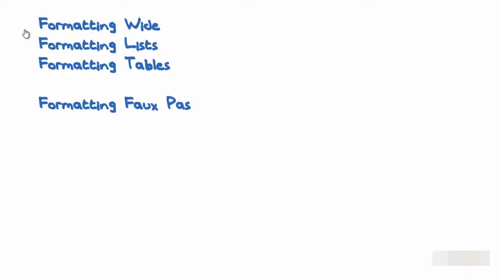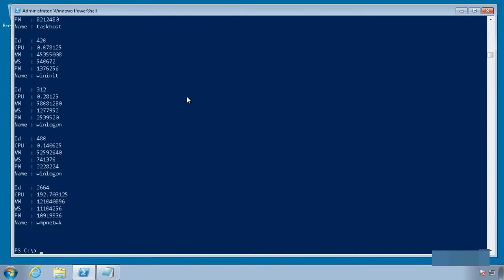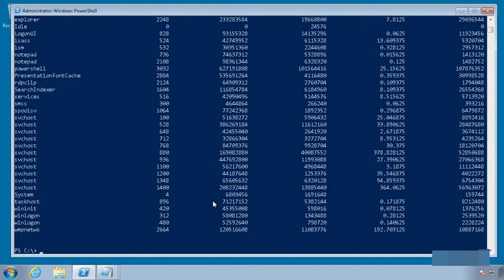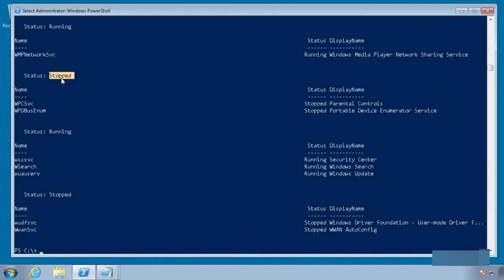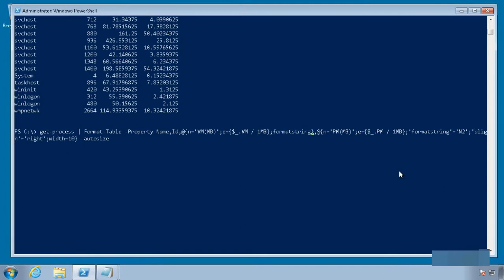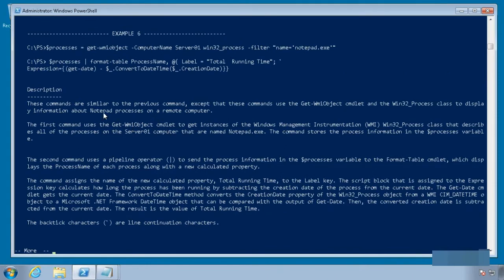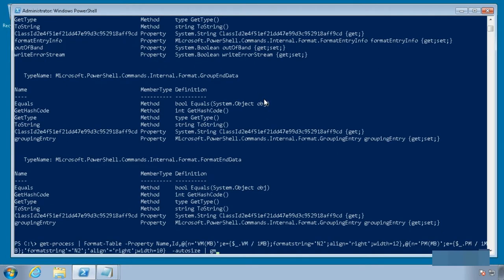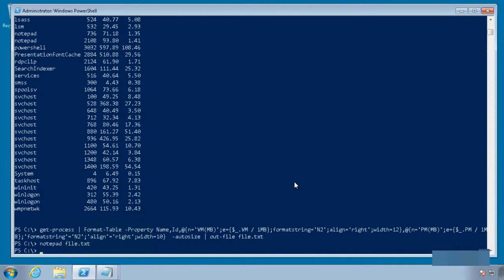Powershell Training Part 14 | Tutorial | Training Videos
Formatting Command Output.